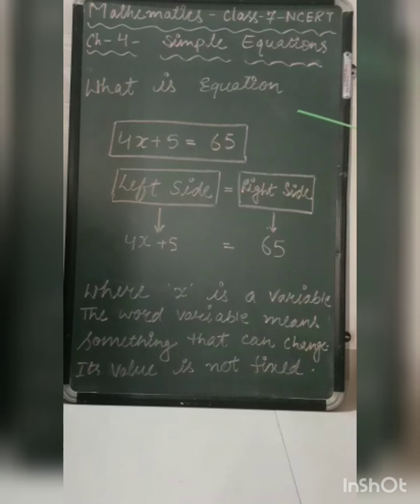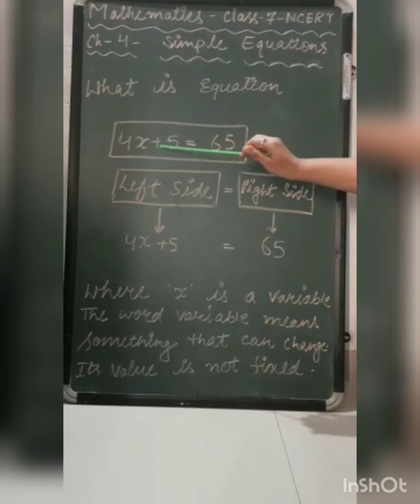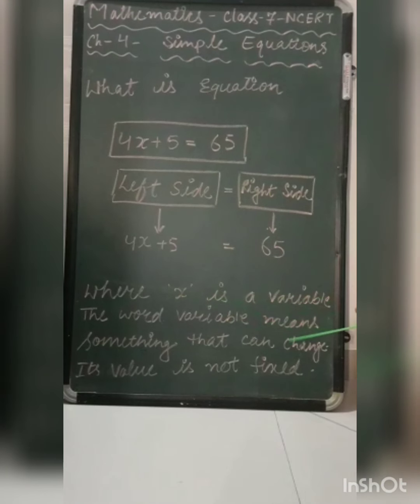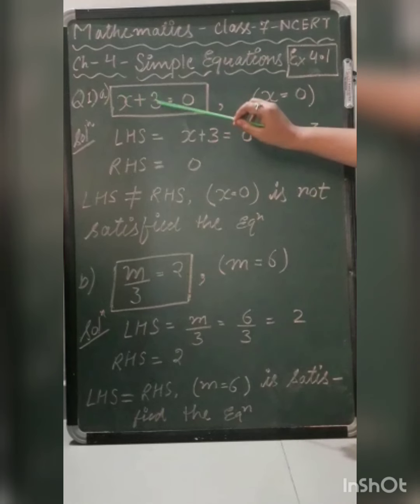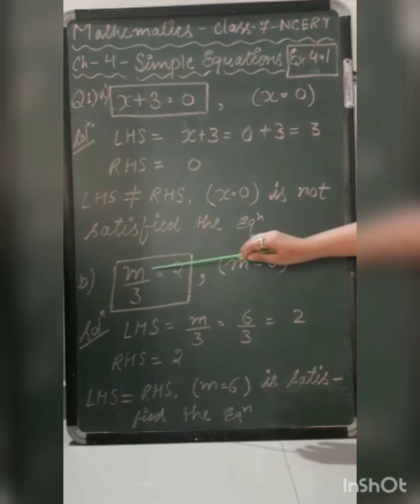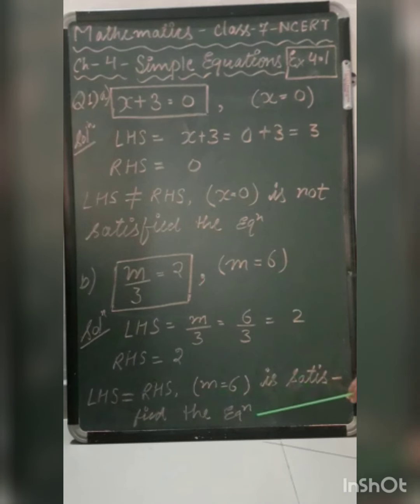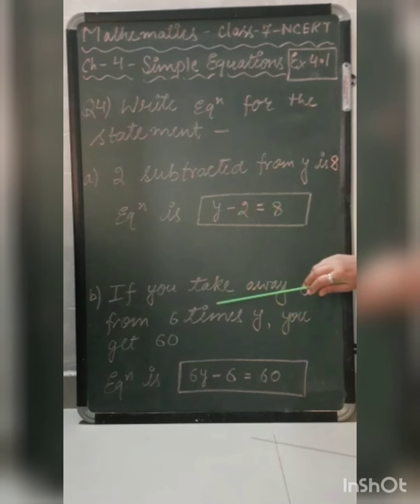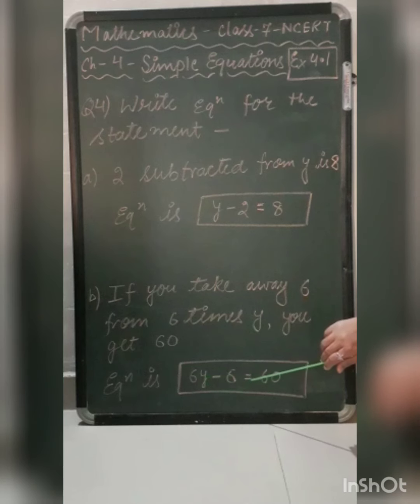Std - 7 - EM - Maths ( Simple Equation)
ALSO VIEW OUR MOST LIKED VIDEOS.